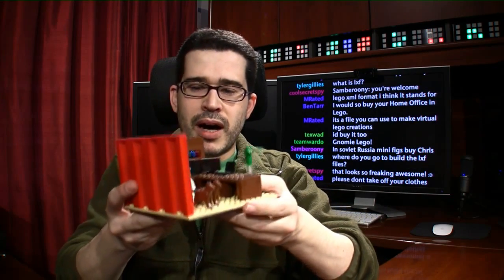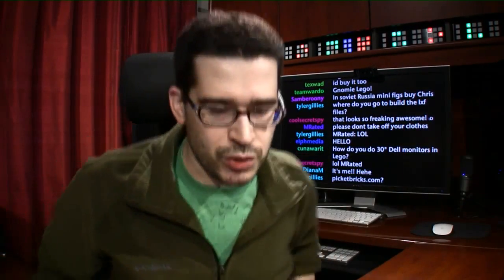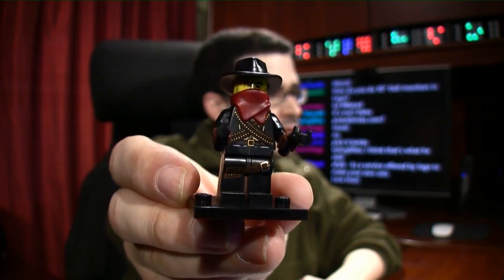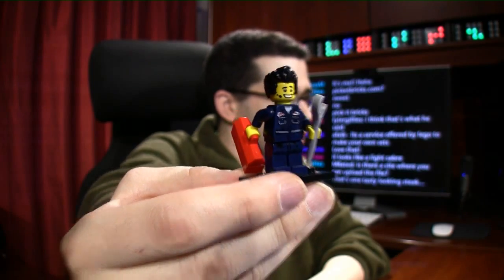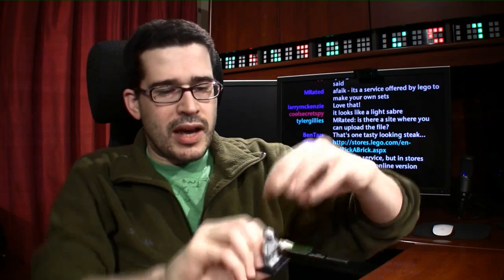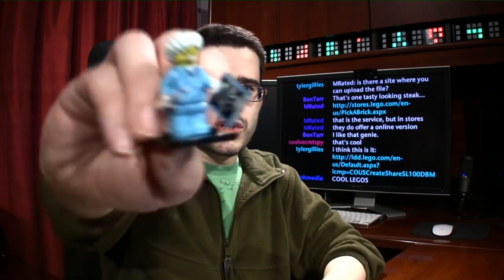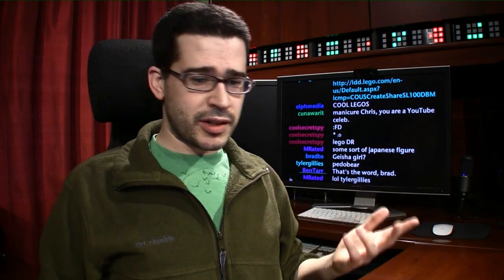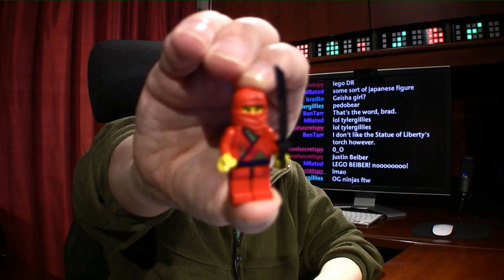LEGO Minifigures Series 6 Review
Flamenco Dancer
Lady Liberty
Clockwork Robot
Sleepyhead
Surgeon
Skater Girl
Mechanic
Butcher
Intergalactic Girl
Leprechaun
Genie
Classic Alien
Bandit
Minotaur
Highland Battler
Roman Soldier